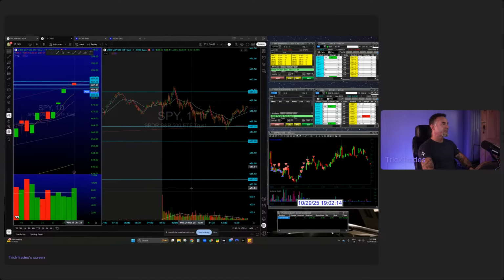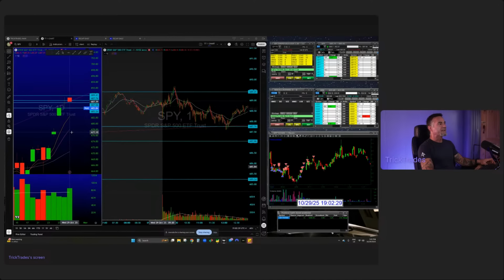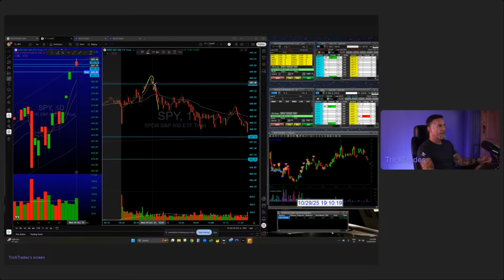How to Work a Chart in a Volatile Stock Market: High-Odds Setups